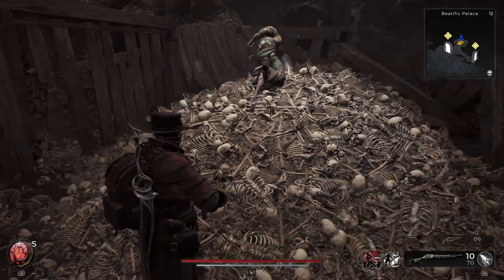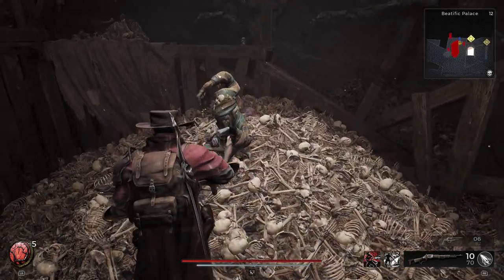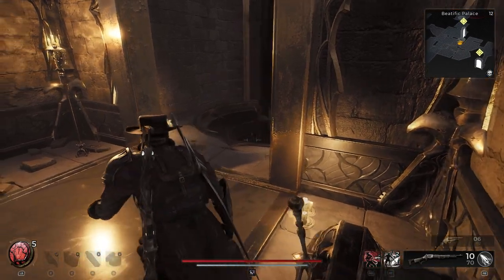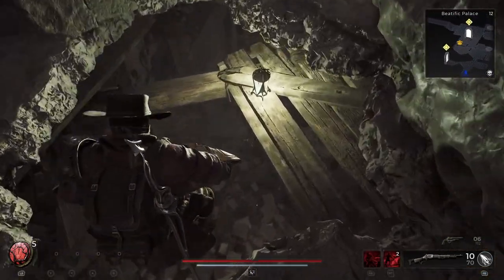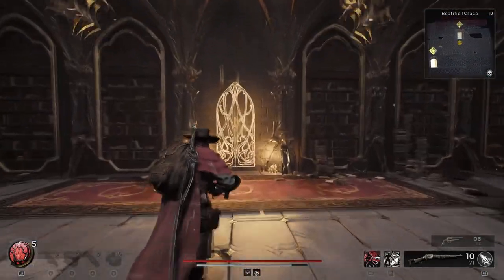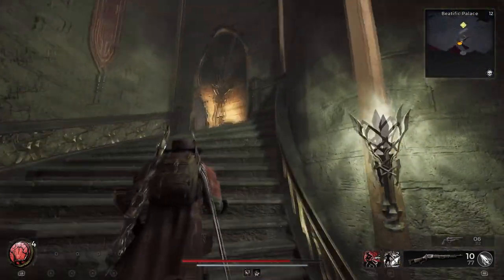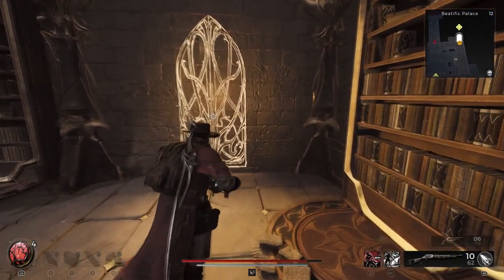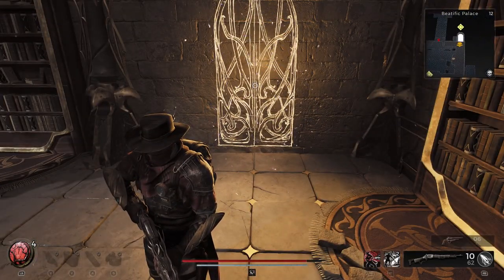Remnant 2 Beatific Palace Magic Quill Doors Locations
In this video I show the locations for all 4 magic quill doors in the Beatific Palace, one of the possible starting locations for Losomn in Remnant 2.

Timestamps:
0:00 - Intro
0:51 - Door 1, right of Jester
1:06 - Door 2, hidden area
1:59 - Door 3, library bottom floor
2:32 - Door 4, library top floor